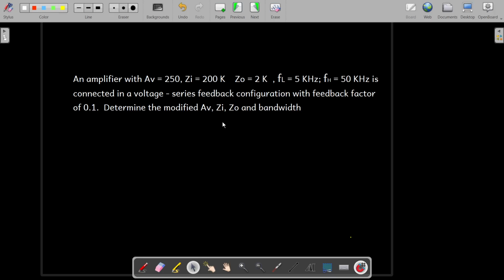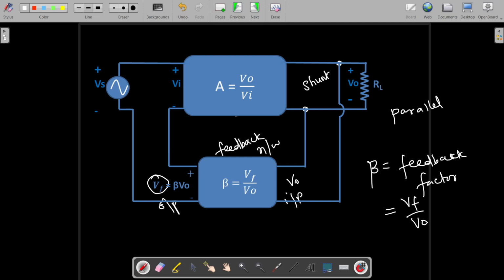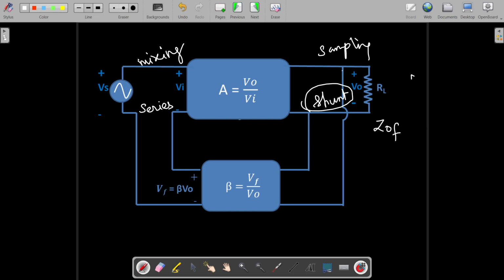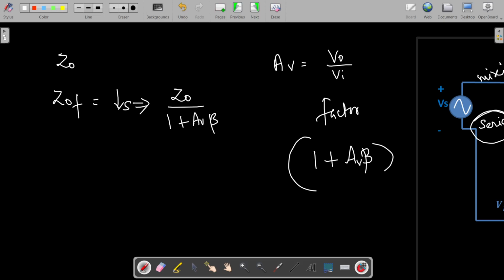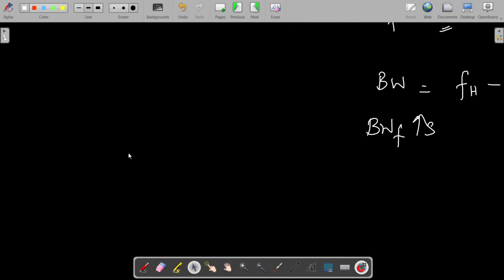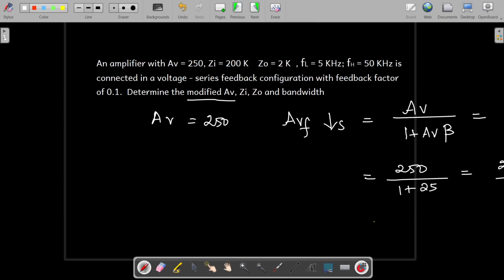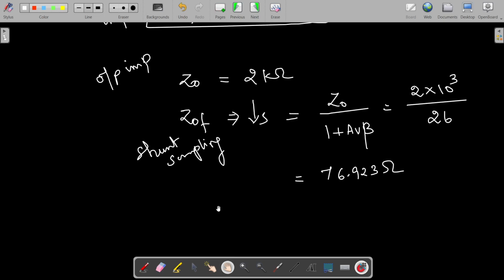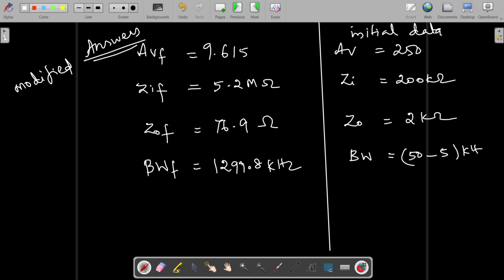Determine the modified values of Vo, Zi, Zo and BW of a Voltage Series Feedback configuration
Negative feedback amplifier - voltage series feedback explained - effect of feedback on Vo, Zi, Zo and BW